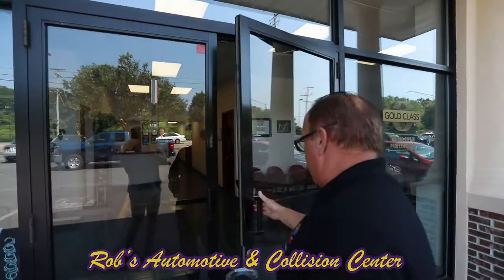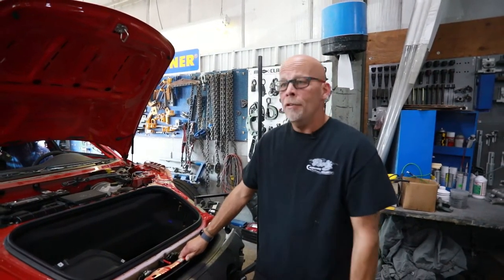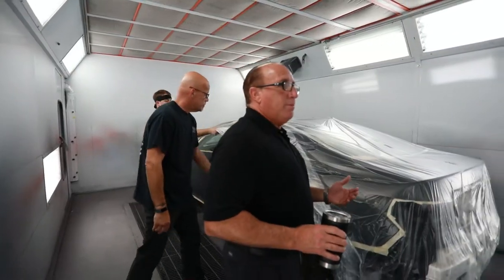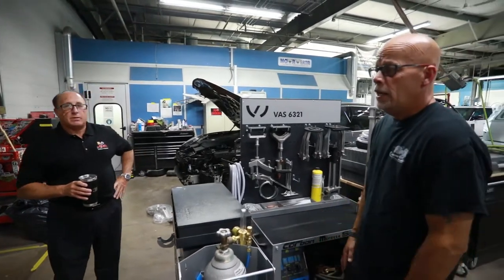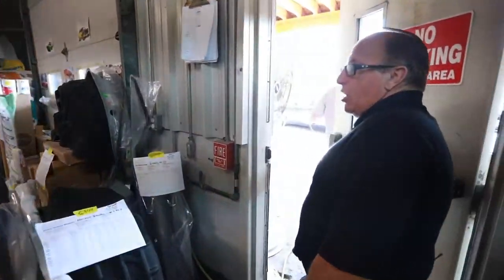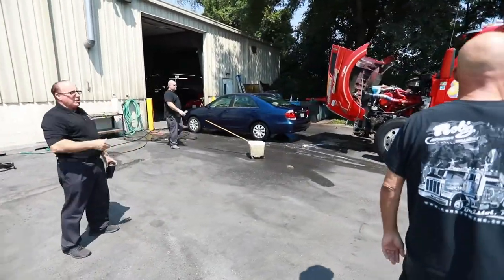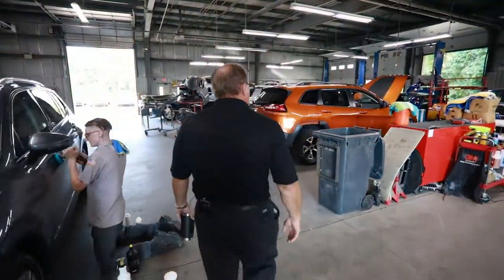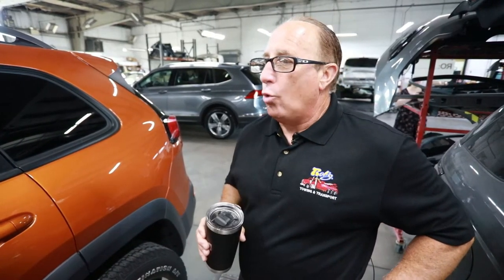​Behind the Scenes at Rob's Automotive & Collision Center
​If you're wondering what goes on behind the scenes at ​​​​Rob's Automotive & Collision Center check out this video featuring our owner, Rob Leipziger, and the staff that works hard to get your vehicle back on the road. You'll learn about our aluminum specialized bay, how our team receives extensive training to ensure quality, our parts department, cleaning process, and so much more!